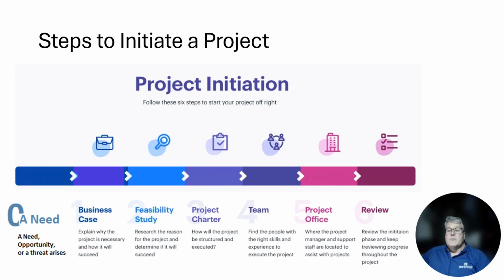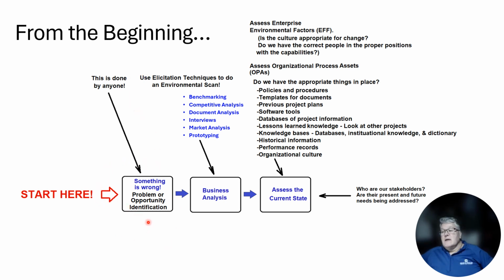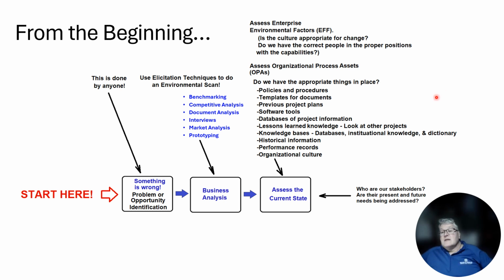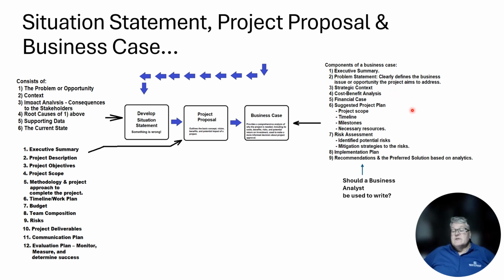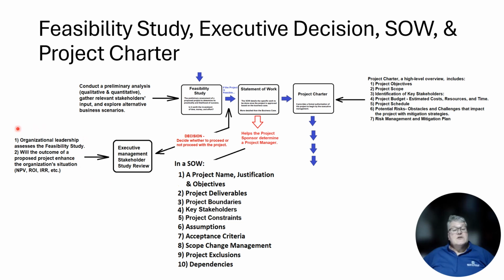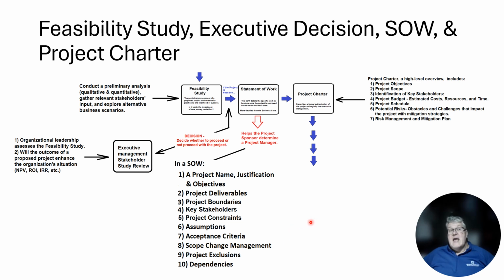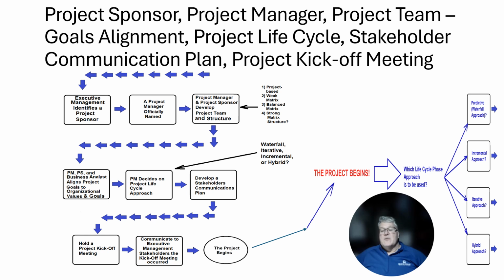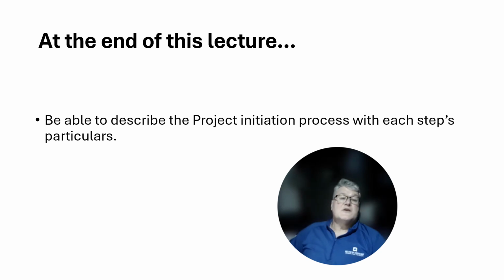ET 454 Project Management 5 Project Initiation Process Flow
This is the fifth lecture on Project Management, and it contains information useful for passing the PMI CAPM certification exam.